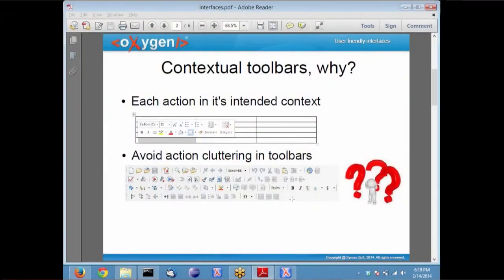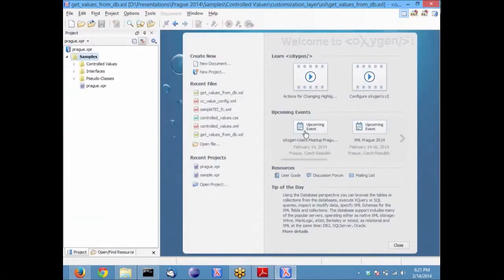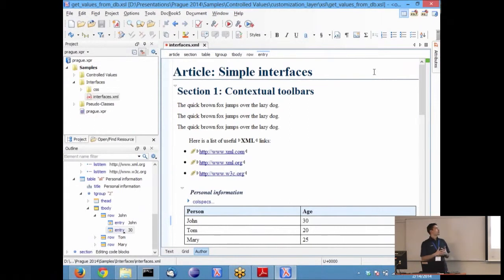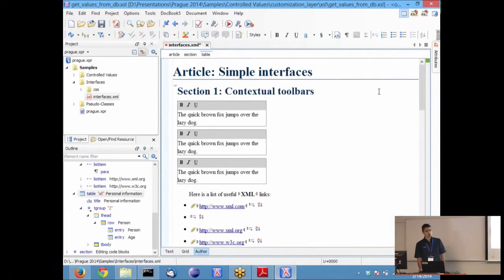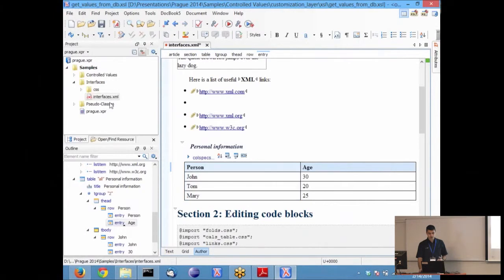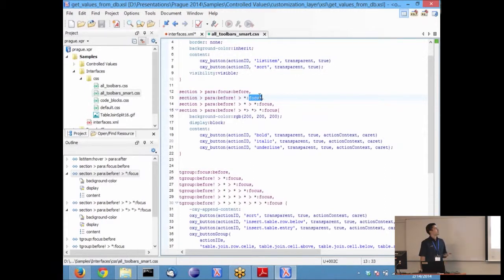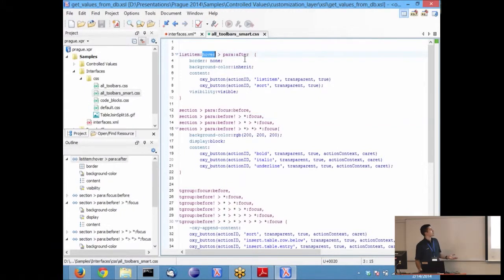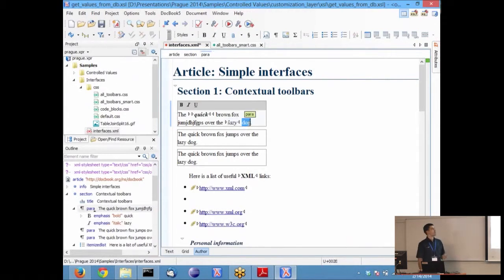"User Friendly Interfaces" at oXygen Users Meetup - XML Prague 2014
Is it possible to get people that are not familiar with XML to create XML content? The answer is yes, but some work is needed to provide them a customized user interface that is tuned to use the concepts they are familiar with and that makes the editing easier. Alex will show you how such user-friendly XML authoring interfaces look like.